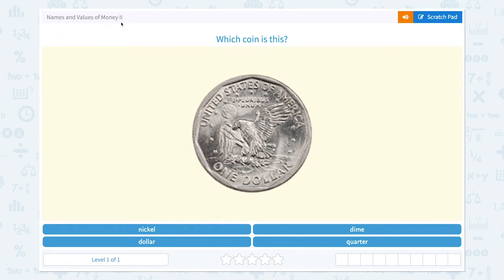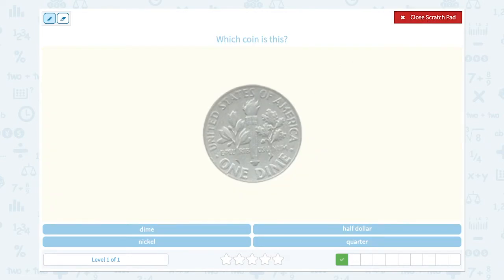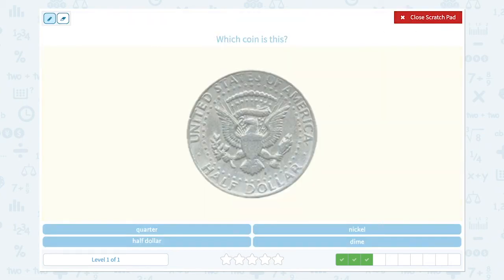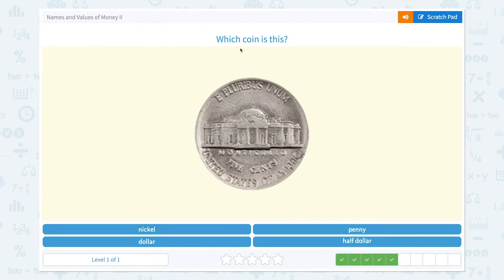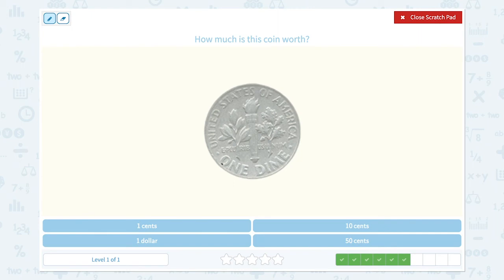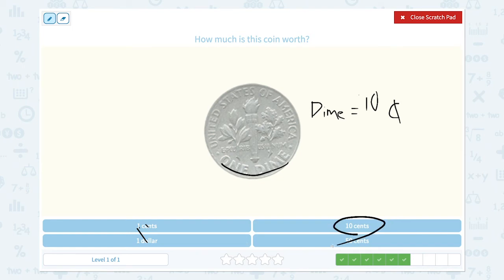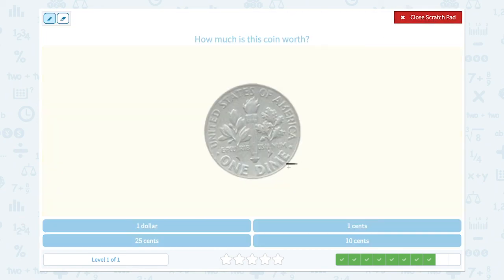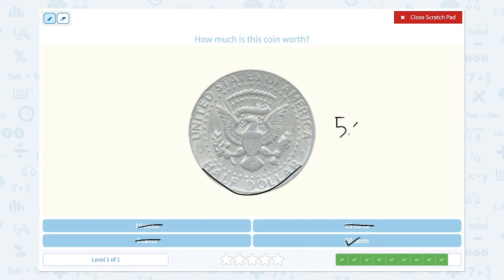2.23 Names and Values of Money II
Names and Values of Money II
Practice identifying the name and value of various coins up to 50 cents.